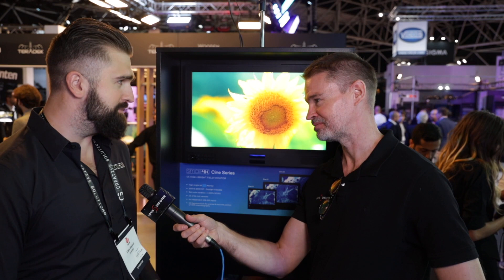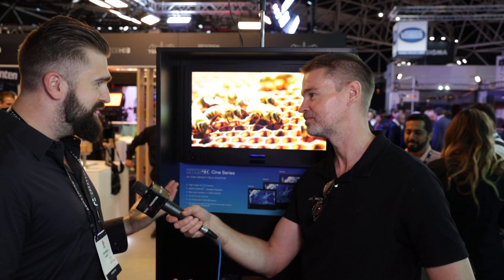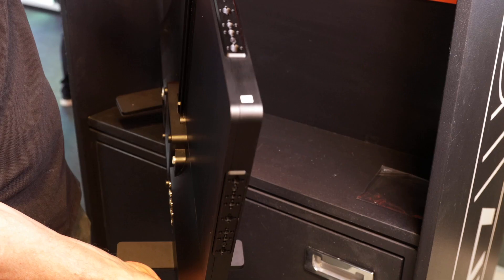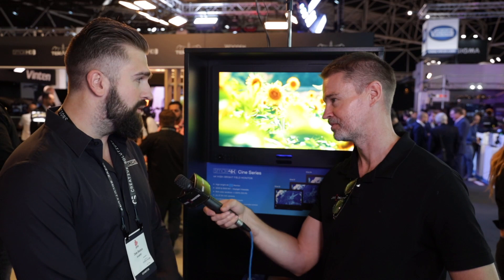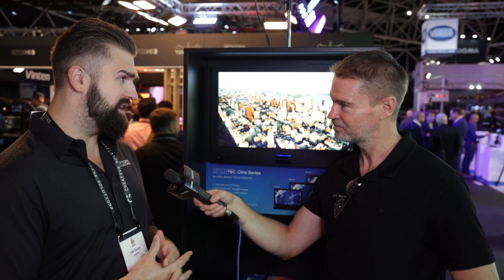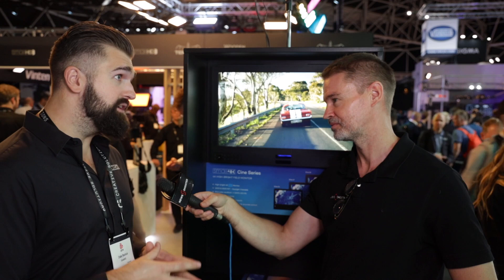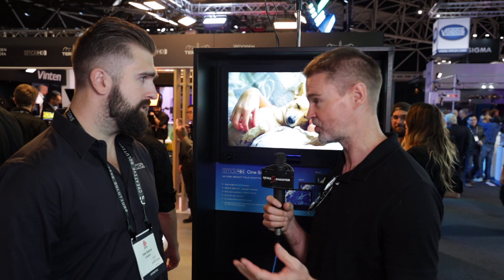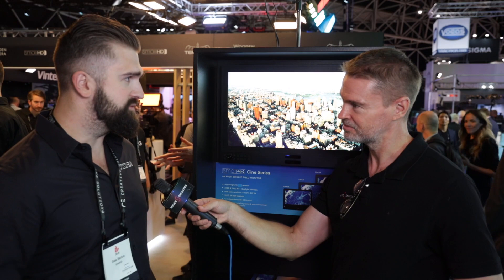Small HD 4K Cine and Vision Series Monitors – Newsshooter at IBC 2019